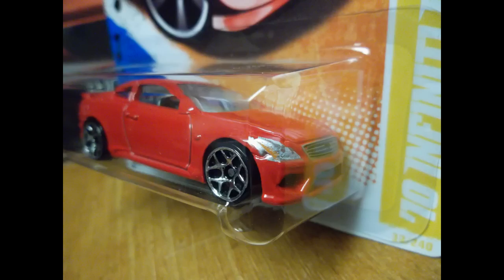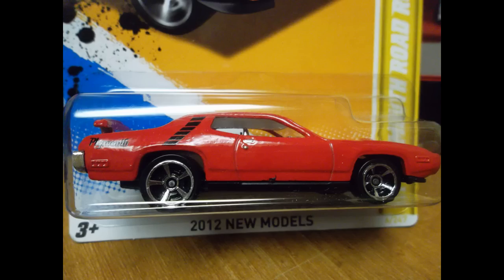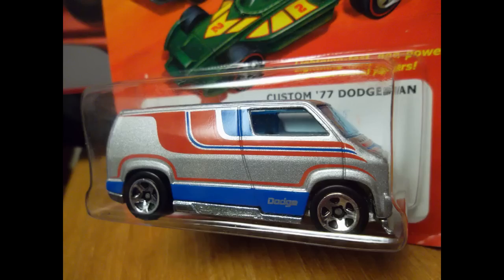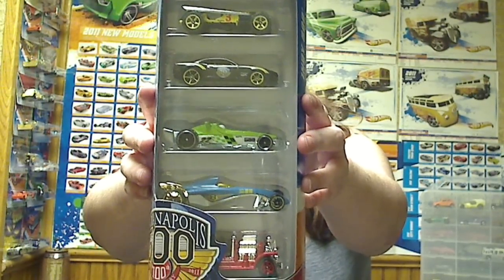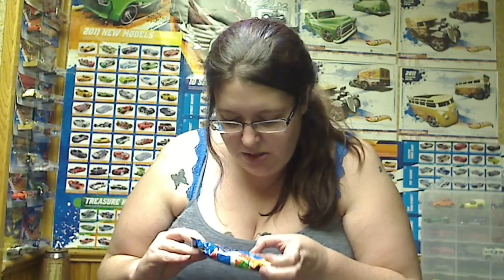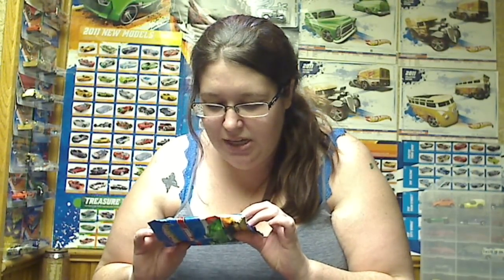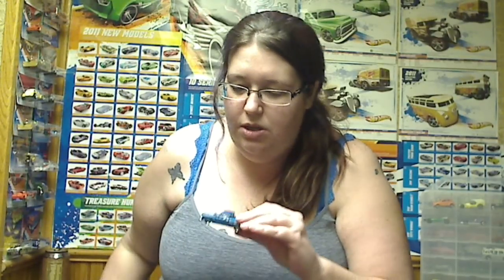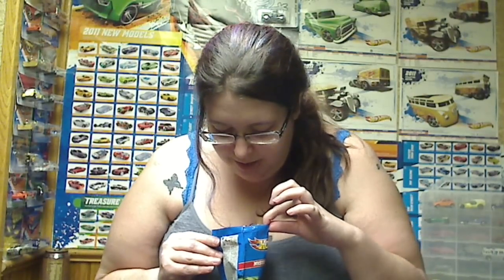Hot Wheels Mystery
Amy opens some  found mystery cars